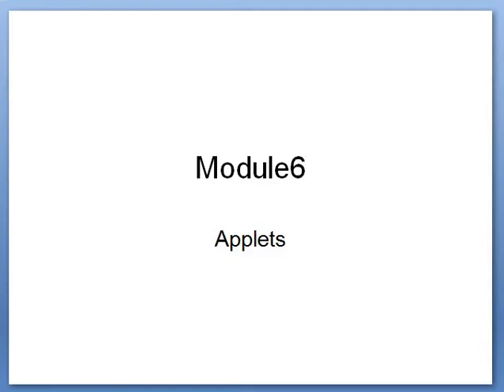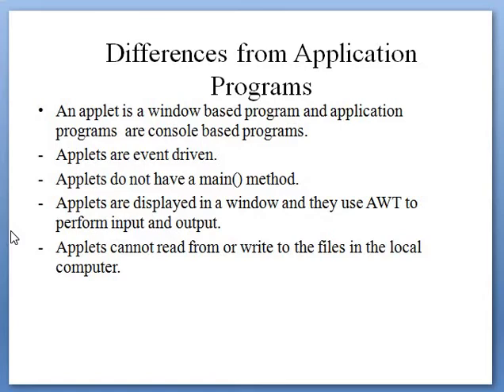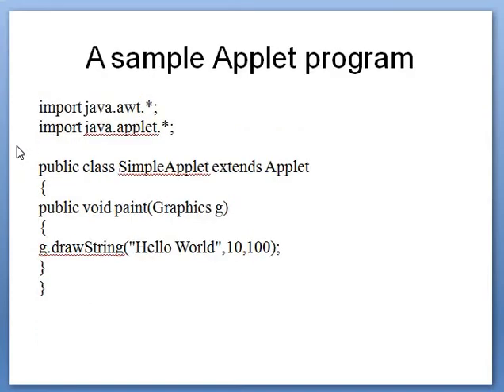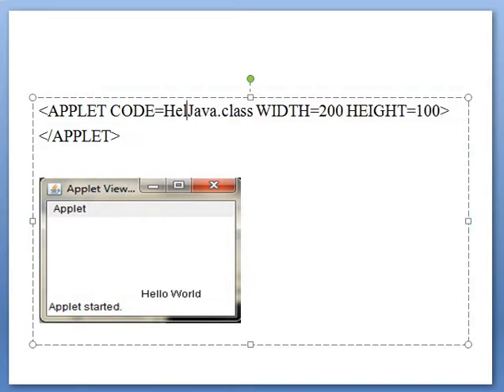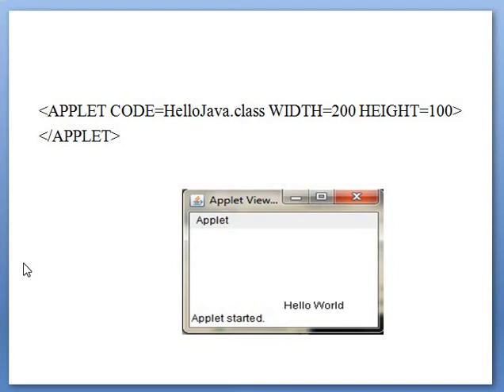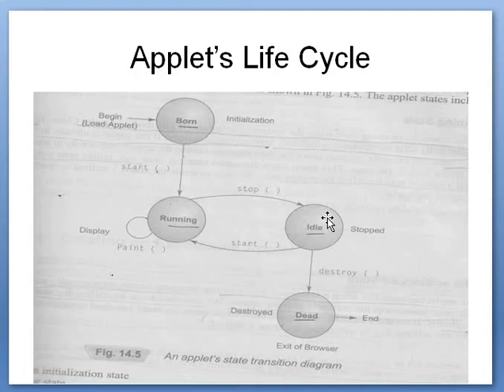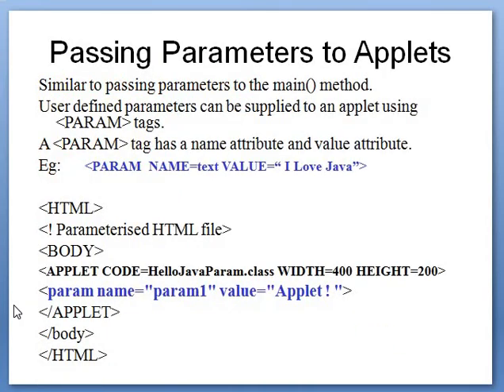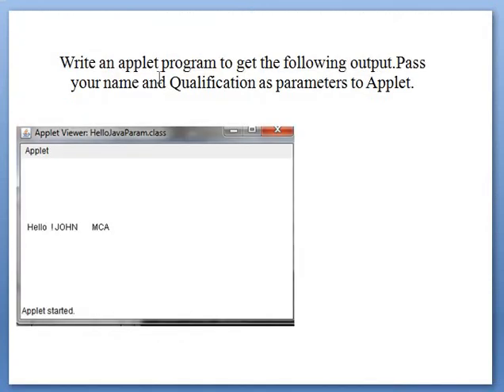Java Applet - Introduction (Part-1)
Basics of Java applet